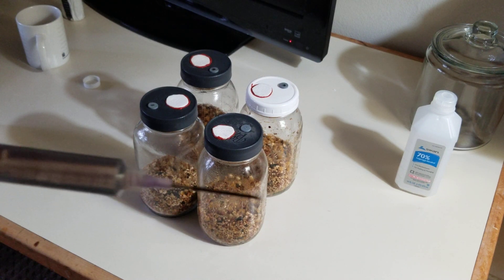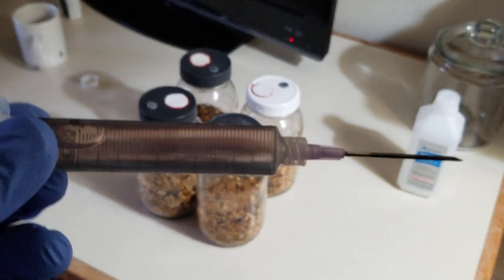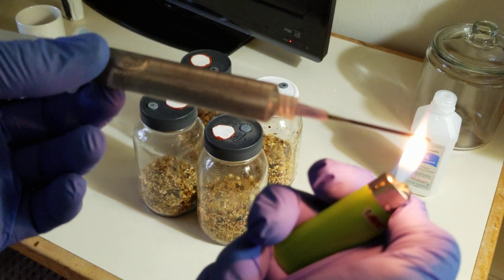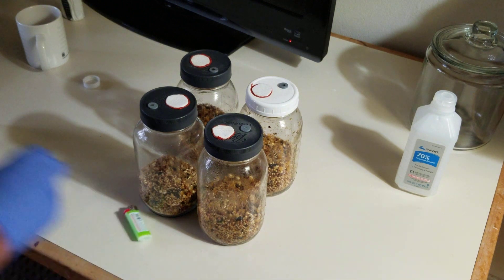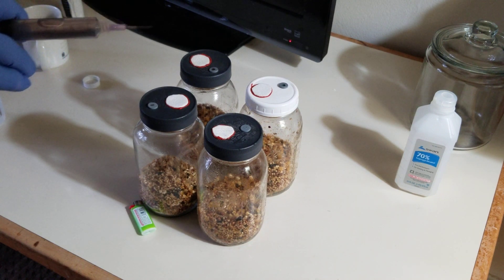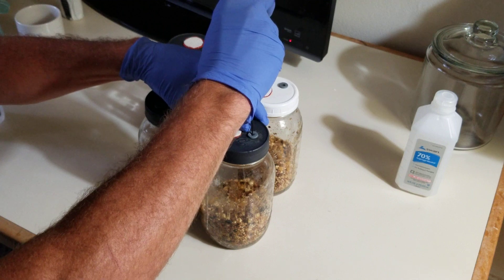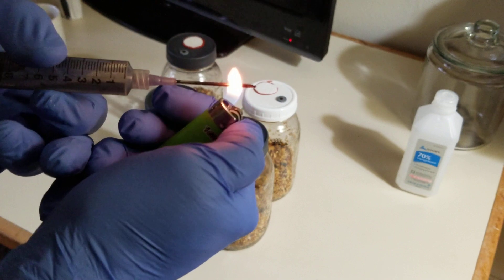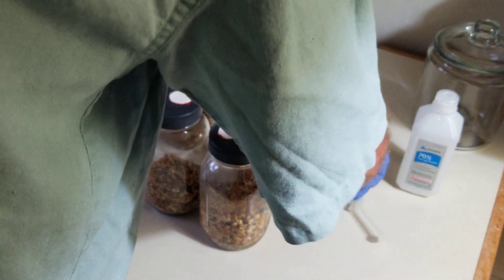Grain inoculation using a spore syringe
This video show a effective method to inoculate sterilized grains using  spores. This method is  extremely effective. Contamination rarely occurs if the grain is properly sterilized and the spore syringe is made cleanly. See the other videos to learn to easily make spore prints and  spore syringes.